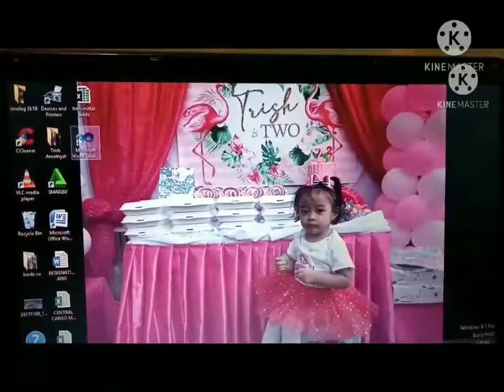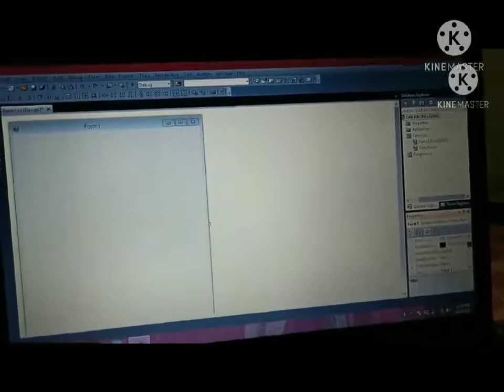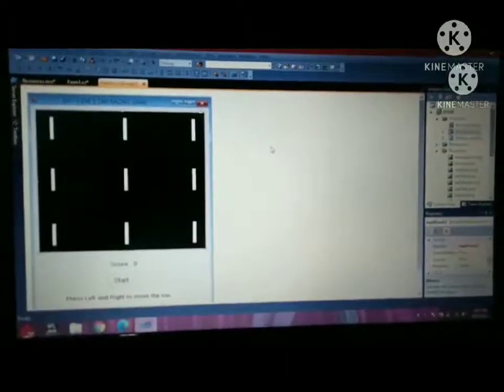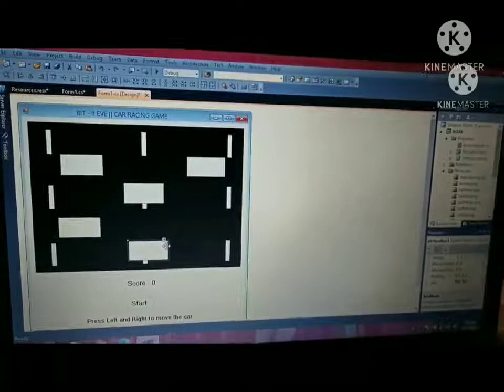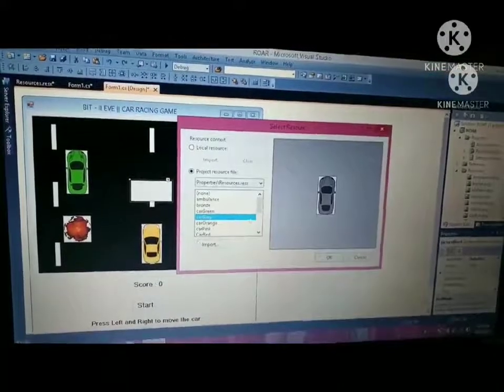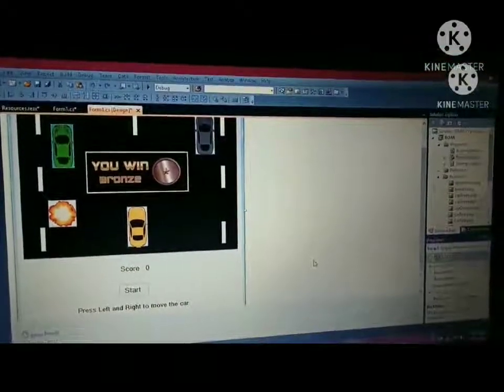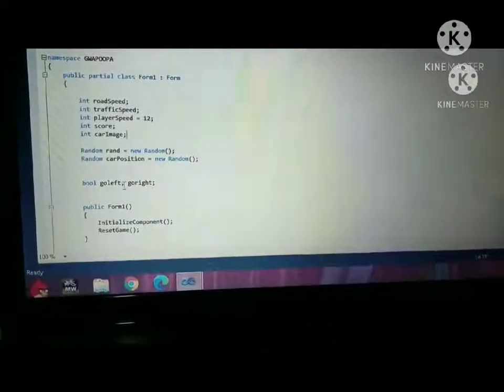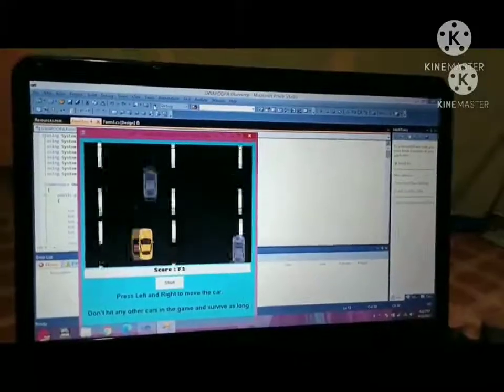Car Racing Game using C# Windows Forms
CT225 - Programming Midterm Output
Group 3
Leader :
Barayuga, Precie Mae
Members :
Jim Regidor
Karen Tanudtanud Alcoseba
Roslyn Gallardo Dayap